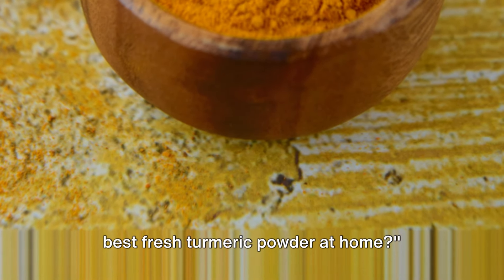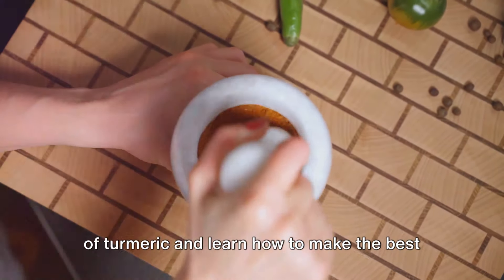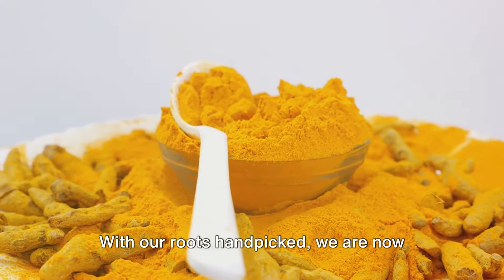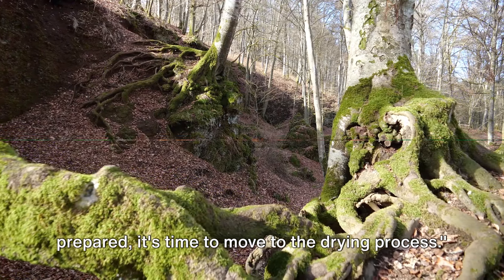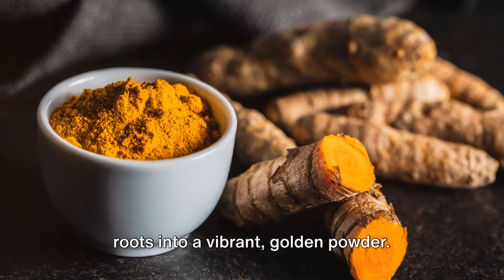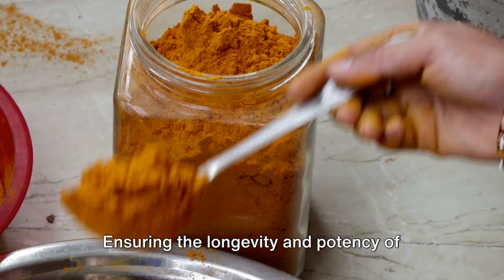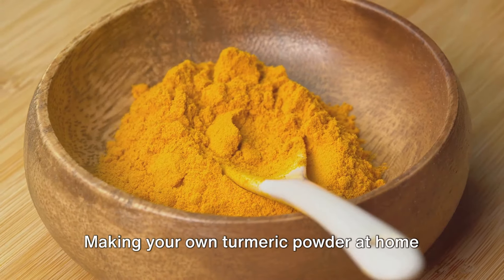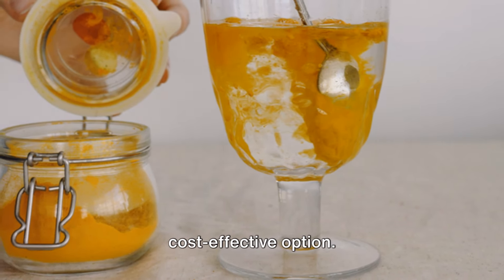Ayurveda Lifestyle BEST EASY HOMEMADE Turmeric Powder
Ayurveda Lifestyle BEST EASY HOMEMADE Turmeric PowderIn this Ayurveda Lifestyle video, I will be showing you how to make homemade Turmeric powder.

Ayurveda is an holistic approach to life, more than 5,000 years old, it is the sister science to yoga.
The science of self-healing naturally, using ancient Ayurvedic wisdom for modern wellbeing.
With emphasis on cooking, diet, exercise and lifestyle to keep our bodies and mind in balance.

🧘‍♀️ I am a qualified yoga instructor, facialist 'face yoga' and recently in the principles of Ayurveda. I am passionate about natural holistic beauty, health and wellness.

💐 Ayurveda Lifestyle:
Amazon com
Amazon co.uk

🔮 Crystal Chakra Healing:
Amazon com
Amazon co.uk

💕🍀 Gua Sha Beauty Tool

💕 Copper Tongue  scrapper:
Amazon com
Amazon co.uk

Always consult a suitable professional before taking actions discussed and/or using any products discussed. 💕